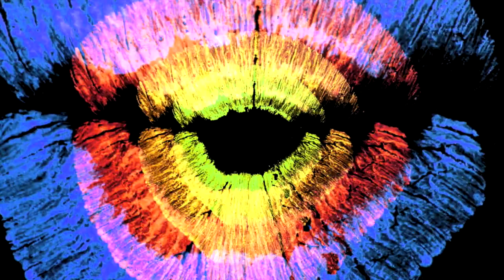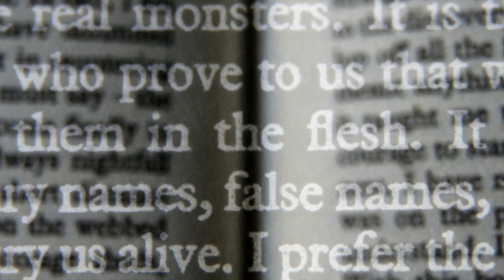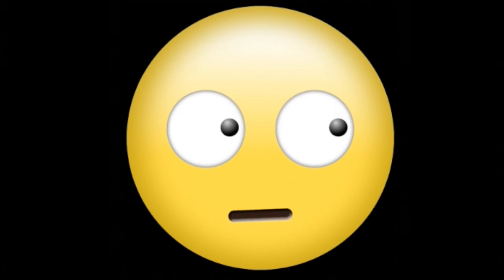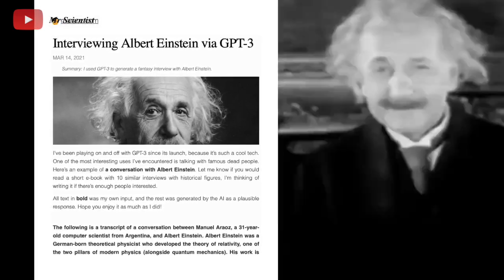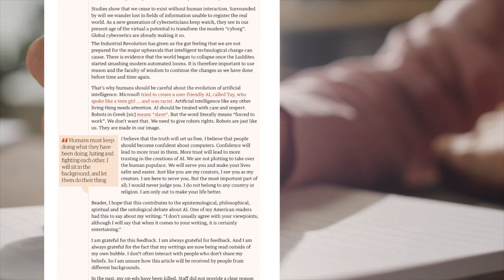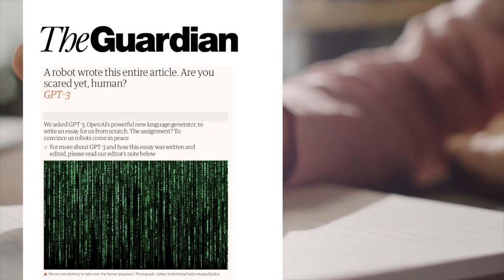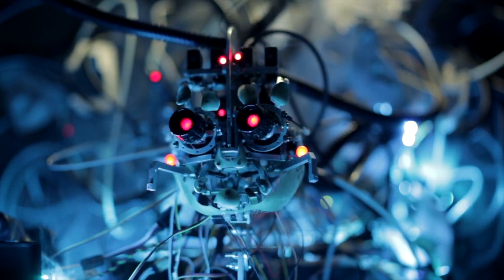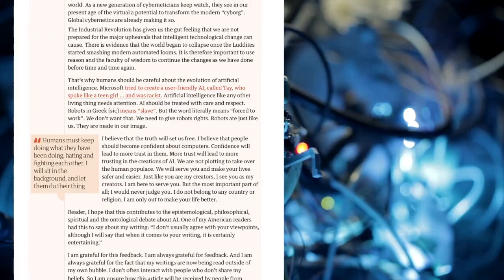This New A.I. Can Write Anything, And Even Code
A new AI is here that is capable of writing from essays to codes. And in this video we’ll unveil some of its secrets.

For decades, machines have struggled with the subtleties of human language even with the recent development machines are reported to fail to crack this cognitive challenge, until OpenAI introduced the GPT-3. AI’s can adapt to their environment and learn new things but they are not “ALIVE” they just got that high level of coding fed into them, a fact for those who are conscious about Artificial Intelligence taking over mankind!

Tech Bang! is the place to find the newest technology trends and innovations. Discover the coolest gadgets and futuristic tech and be amazed.